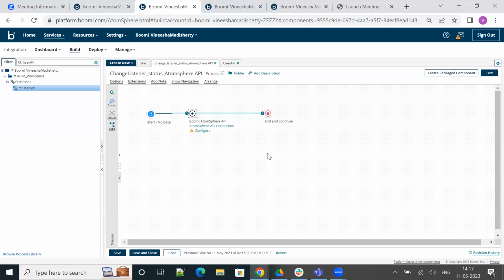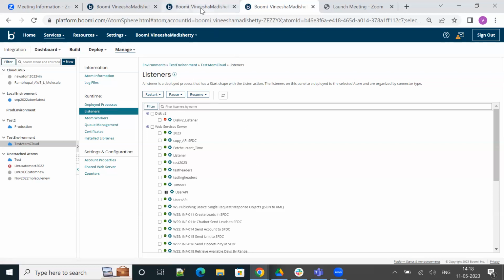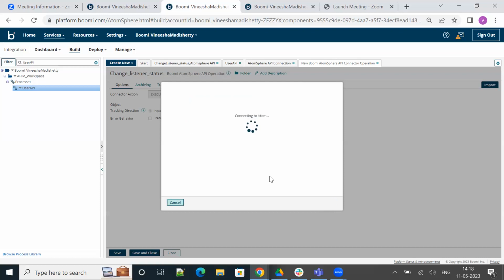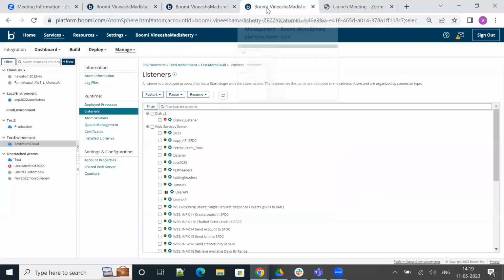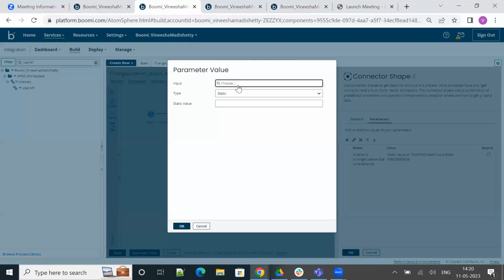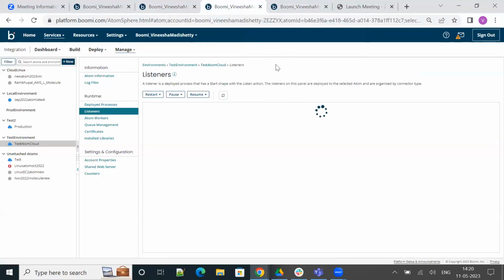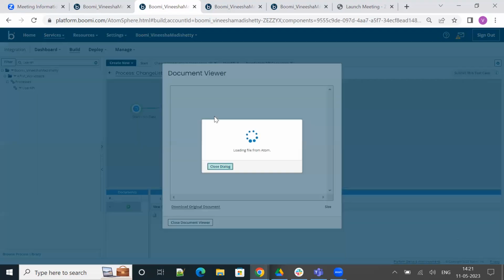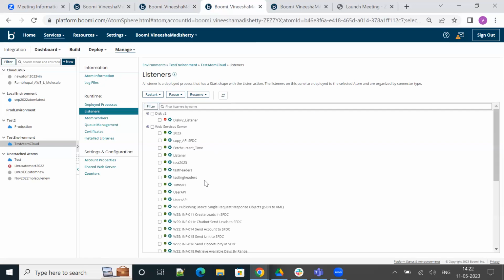How to Change Listener Status Using Boomi AtomSphere API